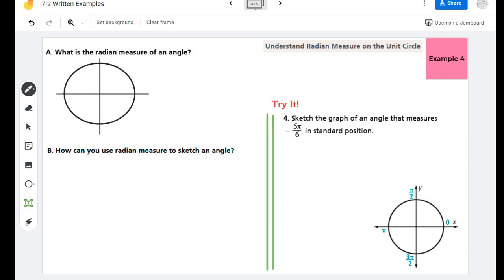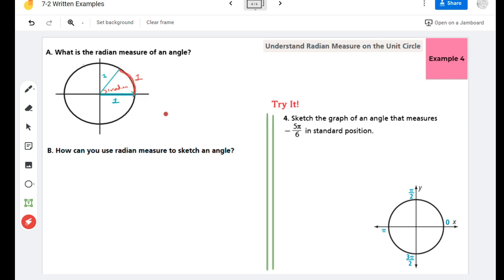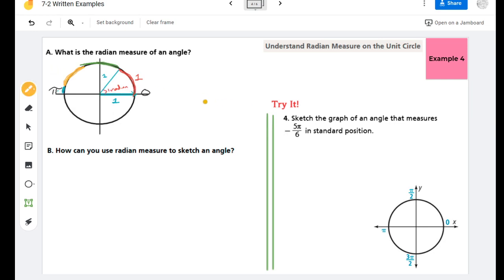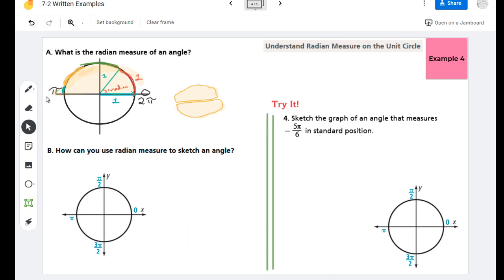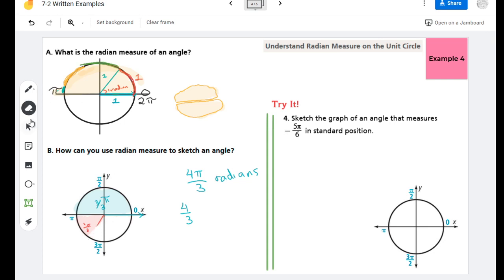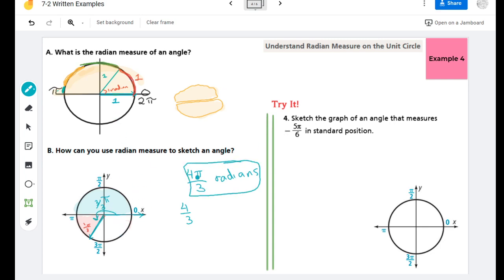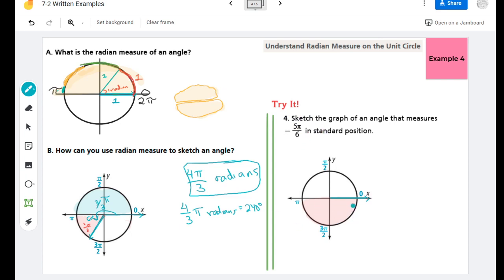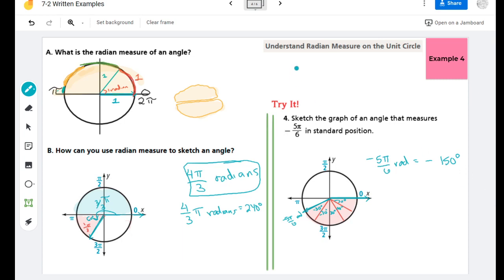Understand Radian Measure on the Unit Circle